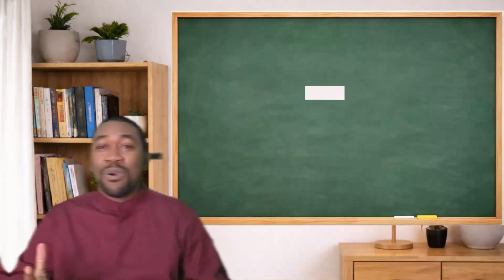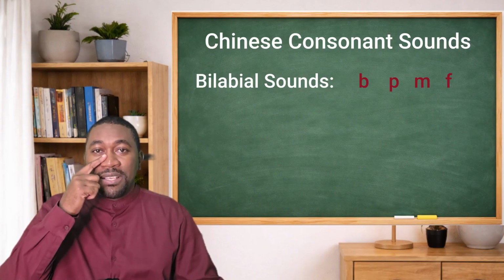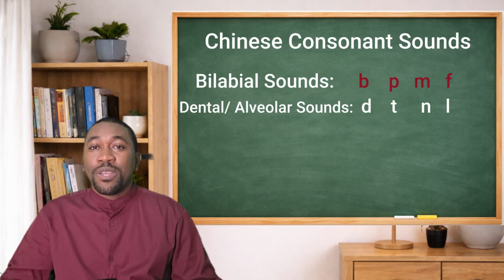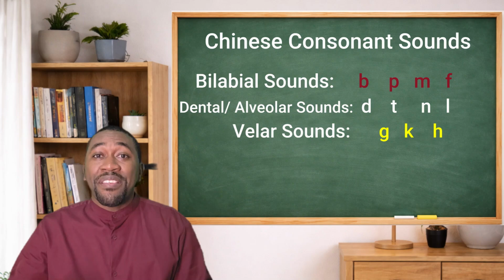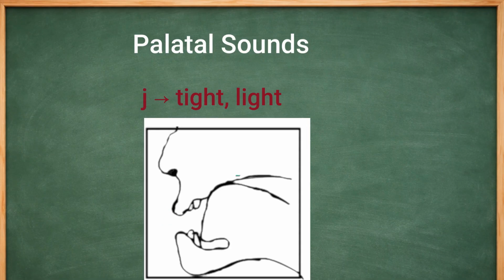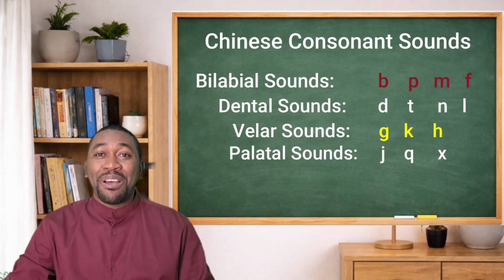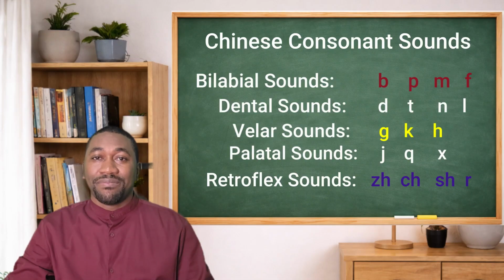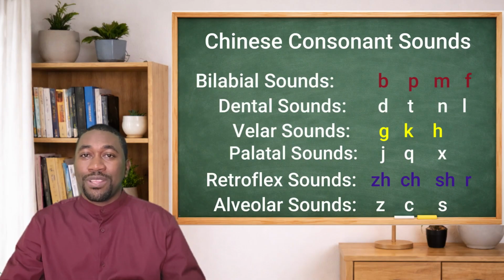Chinese Consonants Explained| Pronunciation Practice| Complete Beginner's Guide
Learn how Mandarin consonants are organised into six clear sound groups and how each is produced in the mouth. This lesson breaks down pronunciation step by step, helping you understand the logic behind Chinese sounds rather than memorising them. Perfect for beginners who want to build a strong foundation in speaking Mandarin clearly and confidently.